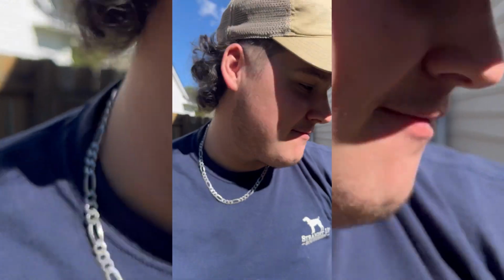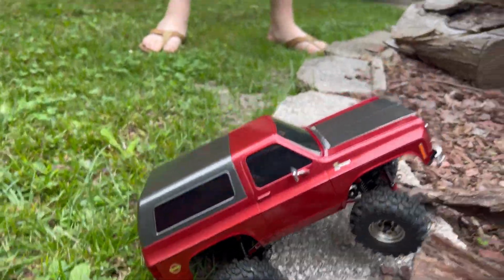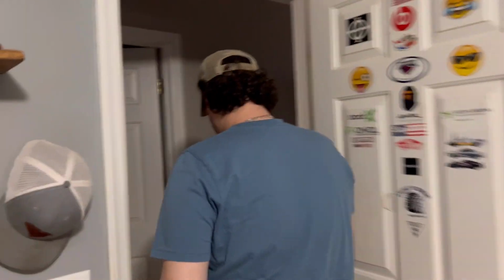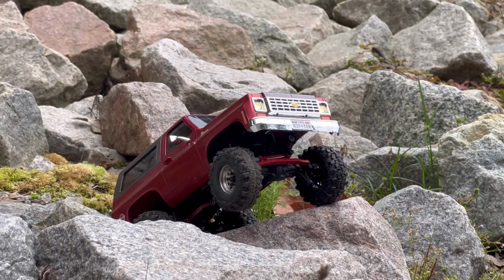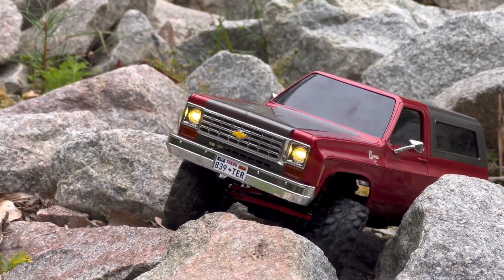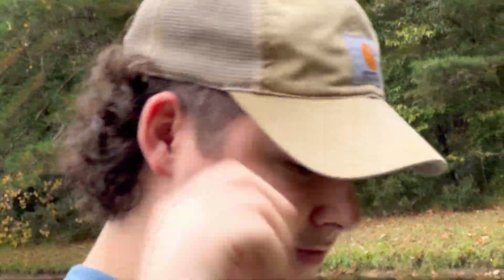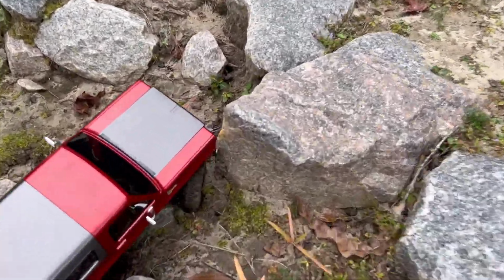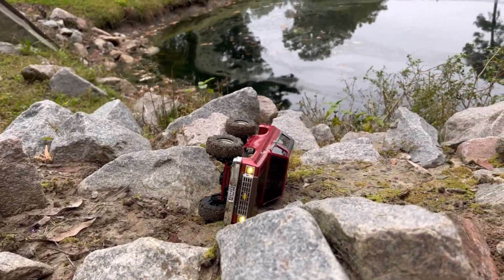SUPER REALISTIC MINI CHEAVY K5 (unboxing/driving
Fair RC cheavy K5